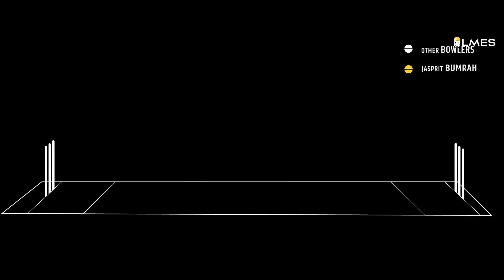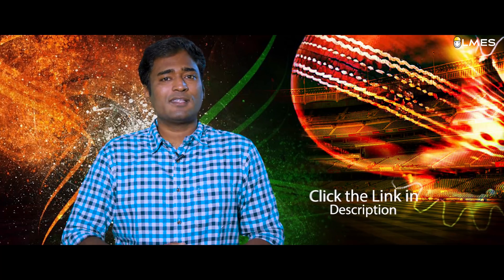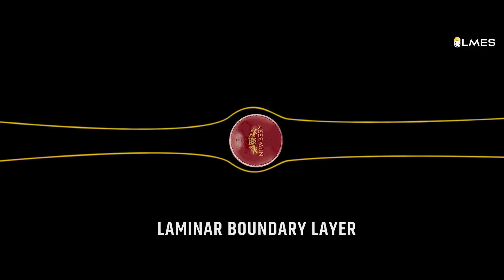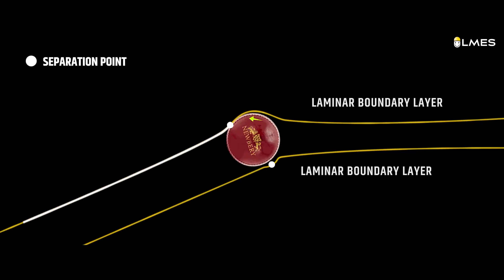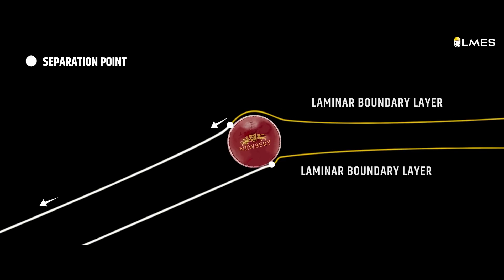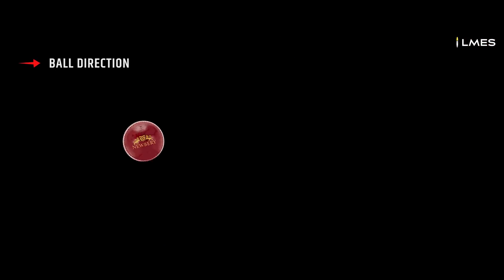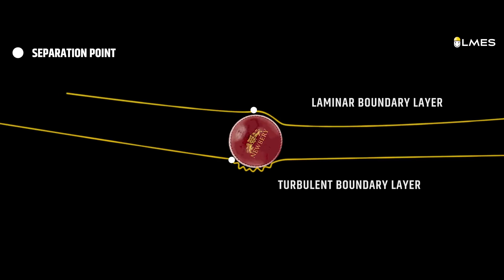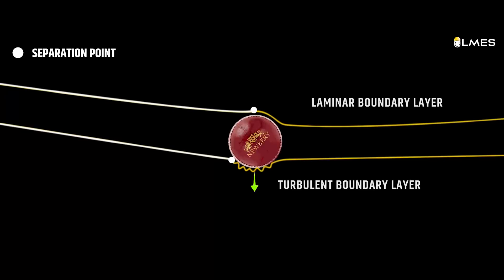Science behind Bumrah's Bowling ! Tamil | Reverse Magnus Effect | LMES